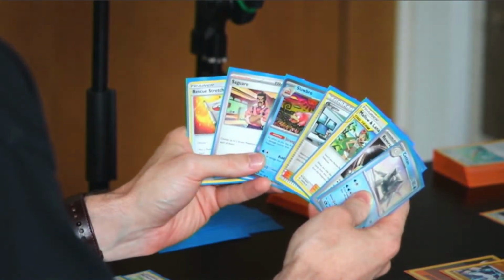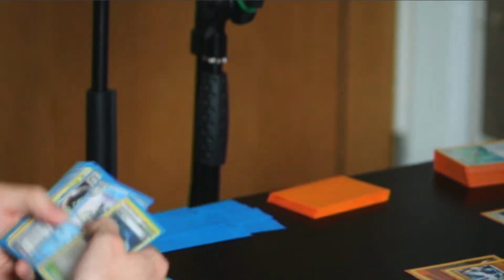TABLETOP GLC!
Team Salt play tabletop Gym Leader Challenge, a custom pokemon TCG format created by Andrew Mahone @trickygym. In this stream we'll be playing a bunch of different arcxhetypes.